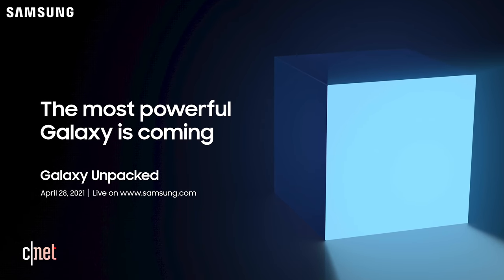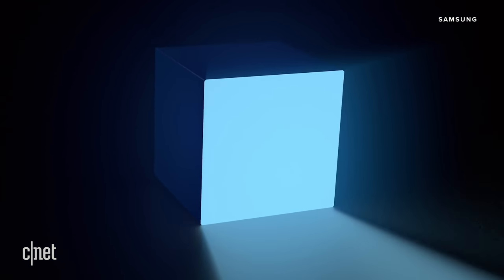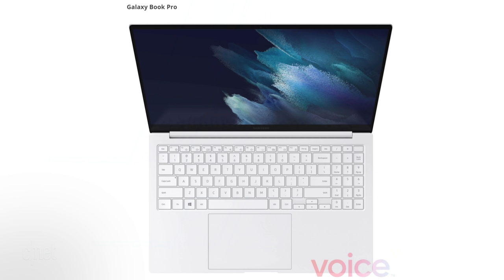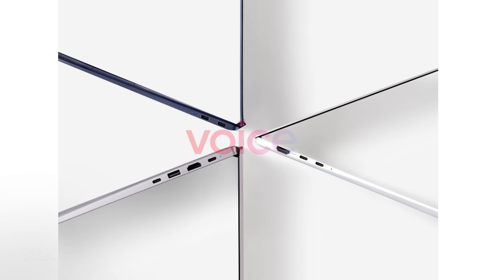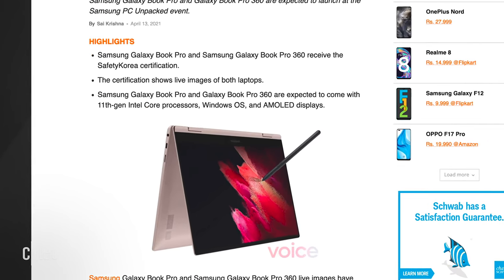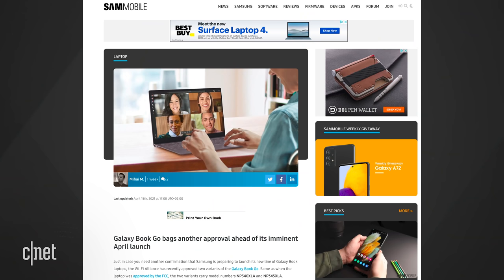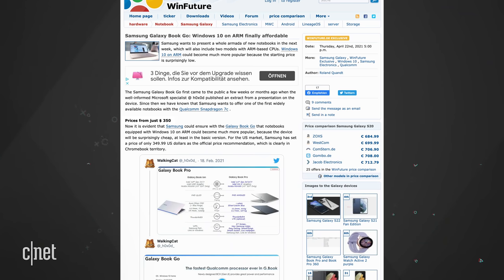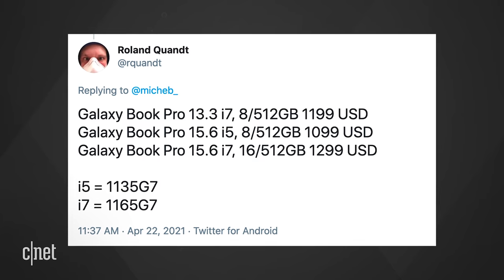Samsung Galaxy laptops incoming?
The company says, "The most powerful Galaxy is coming" at its latest Unpacked event. Leaks say we're in for some fancy new laptops. Here's what you need to know.